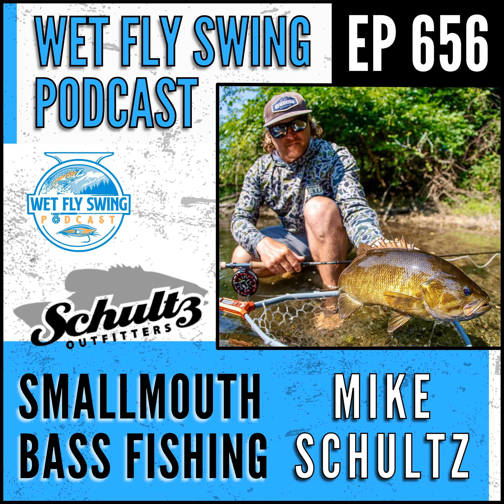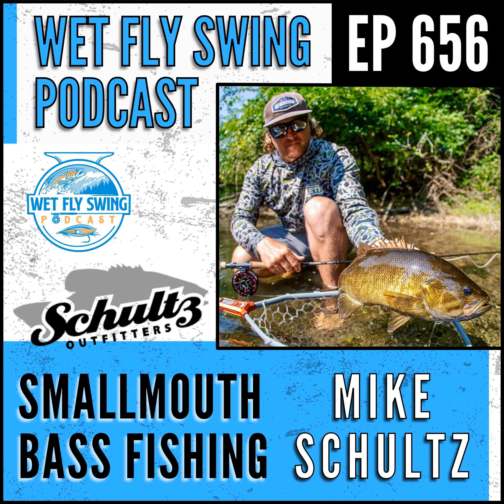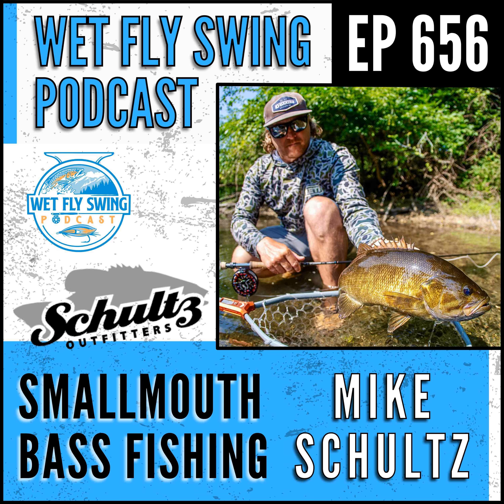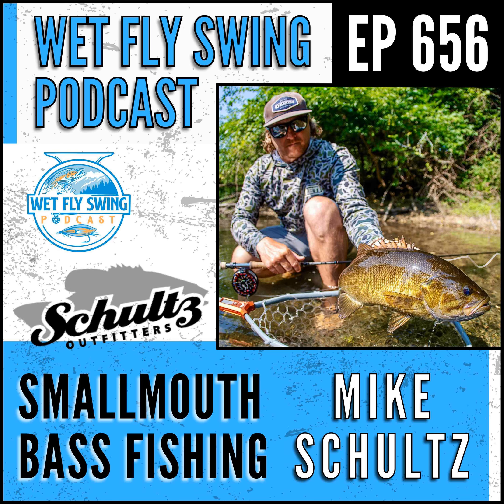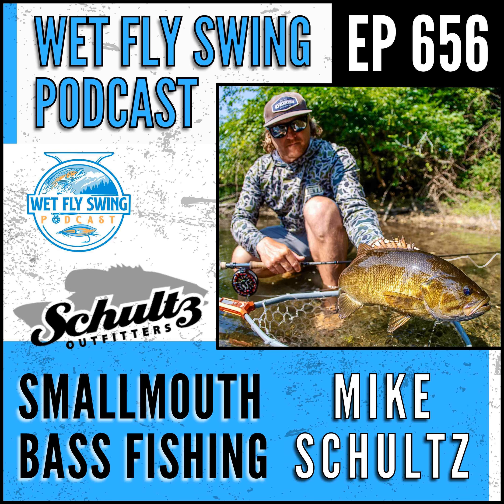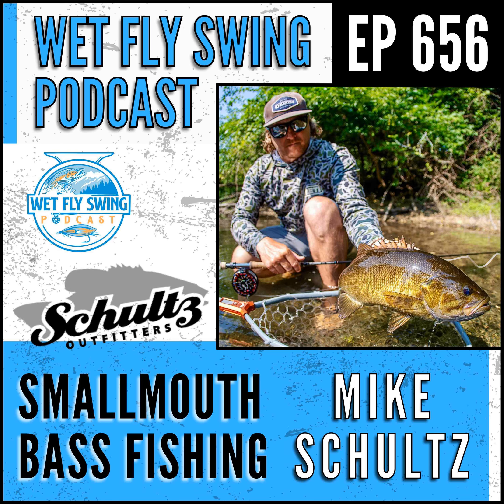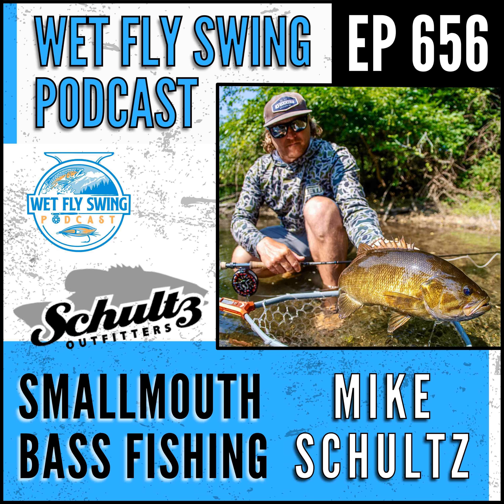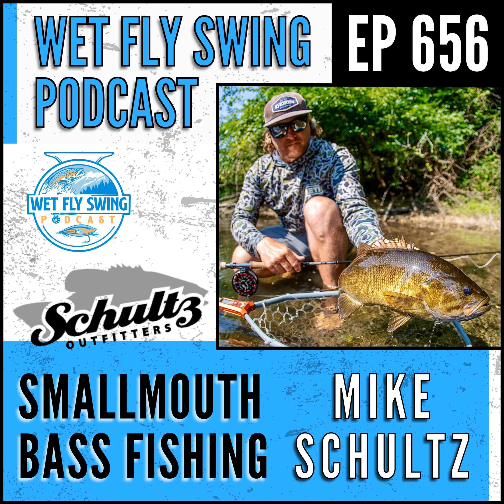656 | Smallmouth Bass Fishing with Mike Schultz - Schultz Outfitters, Michigan Rivers, Softshell...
Presented By: Yellowstone Teton Territory, TroutRoutes, Visit Helena, MT, Skwala

 In today's episode, Mike Schultz from Schultz Outfitters shares his invaluable insights to help make your next smallmouth bass fishing trip a roaring success. From headhunting strategies and the importance of the right angle, to understanding how temperature influences your fishing methods throughout the year, this episode covers it all.

 Plus, we delve into some unique tips, like how chasing softshell turtles can improve your bass fishing game. So, let's get into it and uncover why smallmouth bass fishing is a favorite among some of the best anglers in the country.

  Episode Chapters with Mike Schultz on Smallmouth Bass Fishing

 3:14 - We discuss the unique aspects of smallmouth bass fishing in Michigan. Mike highlights that the local rivers, being smaller and more intimate, offer a special experience compared to larger watersheds.

 Mike mentions that their standard fishing trips involve using Clackacraft skiffs, which are perfectly suited for their rivers. The guides have flexibility in scheduling trips, adjusting based on the time of year and water conditions.

 6:29 - We get into the fishing conditions and expectations for our upcoming trip in July 2025. Mike mentions that July is typically great for topwater fishing, using poppers and terrestrial baits similar to trout fishing gear. There are also insect hatches, such as mayflies, that can start in early June and last into September, providing various fishing opportunities.

 10:14 - We discuss plans for a fishing trip in Michigan, focusing on the unique aspects of fishing in the Great Lakes region. Mike describes their different fishing programs available in mid-July, including opportunities to catch numerous smallmouth bass or targeting larger fish in smaller rivers. He emphasizes that by mid-summer, large fish often remain in fixed areas, allowing for more strategic fishing.

 14:08 - According to Mike, the state record in Michigan for smallmouth bass is over nine pounds, but such large fish are typically found in lakes and not in the rivers where they fish. Their focus is more on the length of the fish, with a 20-inch smallmouth being considered mature and noteworthy. He mentions that their crew catches around 25 to 30 smallmouth bass each year that are 20 inches or larger.

 16:06 - For a successful smallmouth bass fishing from a drift boat, Mike emphasizes the importance of keeping the fly out front of the boat rather than off to the side. This approach helps keep the angler undetected and ensures a more effective hook set when the fish inhales the fly. He further explains that this method not only improves your chances but also provides a better experience for all on the boat.

 21:13 - We talk about the evolution of drift boats in their region. Mike reminisces about the old aluminum drift boats, especially the big 16-foot models. He explains that initially, large aluminum boats were common, but over time, companies like Hyde and Stealth Craft began producing lighter, narrower boats that are more suitable for the local rivers. These boats are easier to maneuver and can be equipped with small motors, which helps them cover long stretches of river without exhausting themselves.

 24:45 - Mike attributes the Schultz Outfitters' success to longevity in the field, treating people well, fulfilling promises, and compensating team members fairly. He mentions key figures like Jeff Liskay and Greg Senyo, highlighting their expertise and humility despite not being very active on social media. He also notes the special environment they've created at Schultz Outfitters, which some customers deeply appreciate.

 28:25 - Mike runs through the normal year at their shop. They do a lot of fly tying focused events from January to February. He also mentions one of their big annual events which is called Bobbin the Hood.

 34:55 - We ask Mike about his preferred water conditions, to which he responds that he enjoys a sudden increase in water flow. Mike shares a recent vacation experience where the river's flow increased from 1000 to 1600 cubic feet per second (CFS), resulting in excellent fishing conditions. He notes that earlier in the week, finesse techniques worked best, but the increase in flow changed the fishing dynamics.

 35:54 - Mike elaborates on the concept of finesse fishing, which can range from using small foam flies like damsels and dragonflies to larger poppers, emphasizing patience and precision.

 38:42 - He also describes a unique technique that involves sight fishing around softshell turtles, similar to saltwater fishing. These turtles dislodge food while feeding, attracting fish, and the key is not to spook the turtle to capitalize on the opportunity.

 47:12 - Mike tells us that bass are always predators and that their diet is...